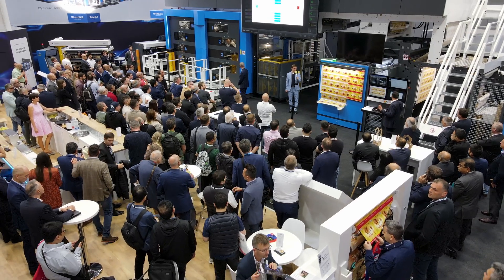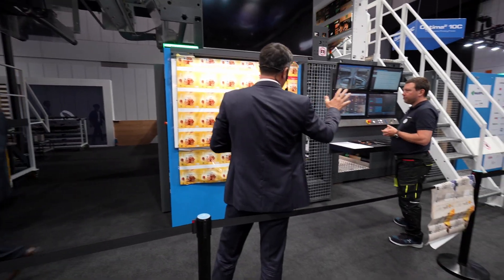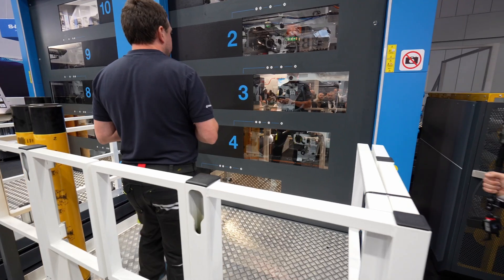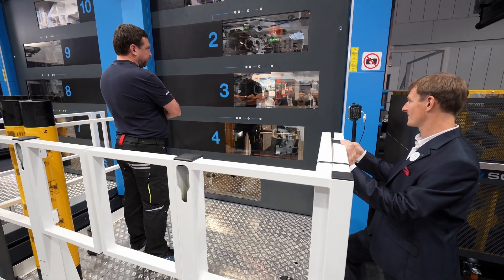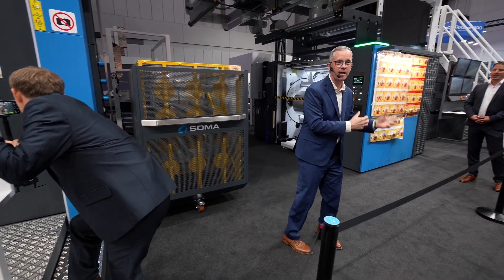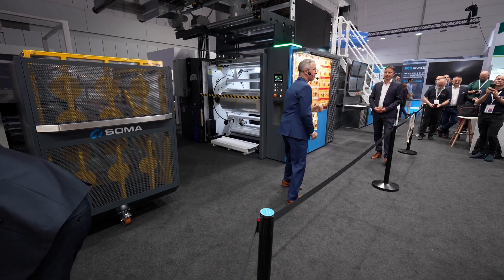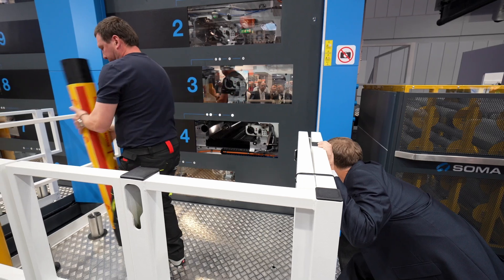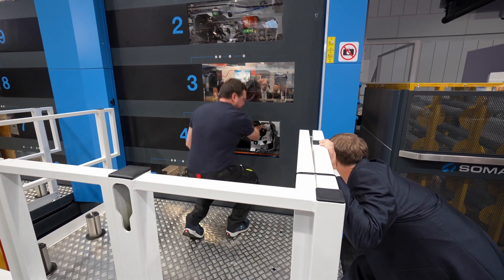Drupa Live - SOMA Flying Sleeve